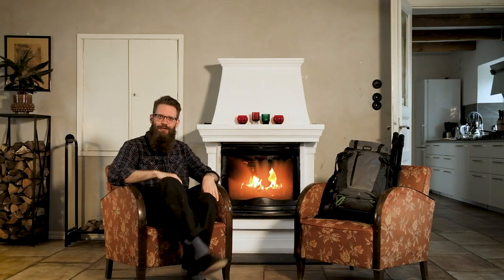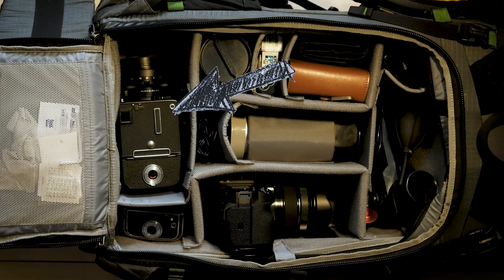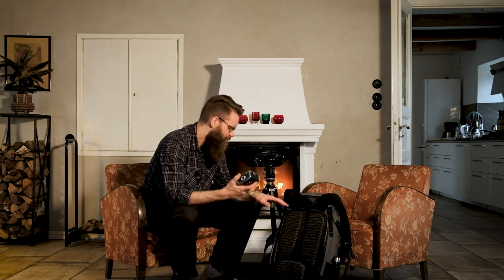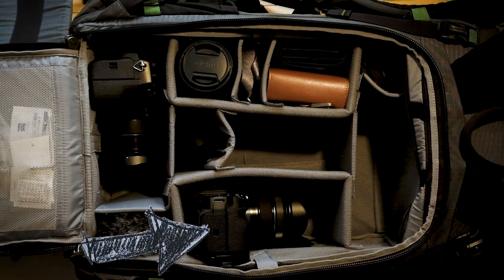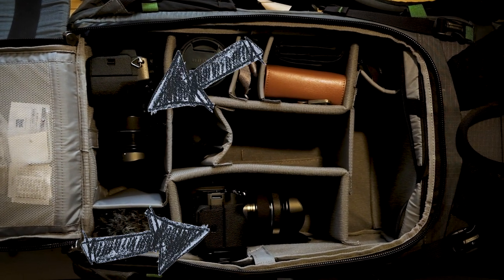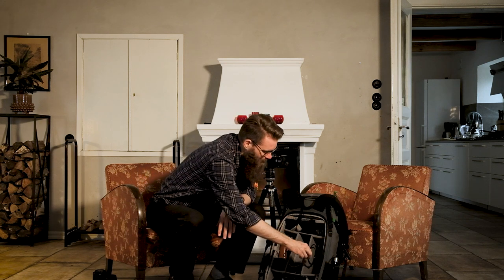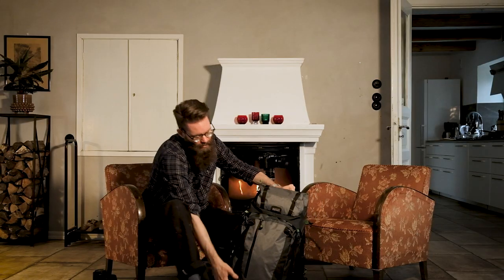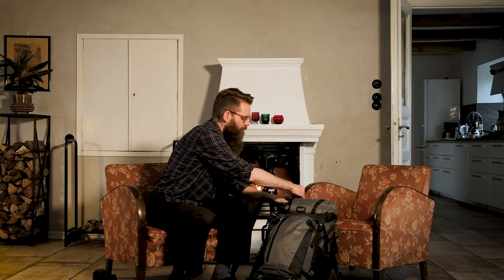What's in my camera bag in 2023?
What's in my camera bag? I'm sure you're dying to find out, and today is your chance! This is what I usually carry for my landscape & woodland photography and what I will carry on my future photography adventures.

This is what's in my photography bag for 2023!

Enjoy this week's indoor gear video. And I will be back in the new year with more in the field videos, and the odd office-video as well.

Happy holidays and happy new year!
Love
Oscar
The complete gear list will be on my homepage, shortly. But for now, here are some of the details of the gear mentioned in the video.

Camera bag:
Mindshift Backlight Elite 45L Storm Grey

Digital cameras:
Fujifilm X-H1 and X-H2

Sound:
Zoom field recorder F2 with lav-mic
Röde VideoMicro

Digital lenses:
Fujifilm Fujinon 10-24 mm f/4 (1st gen)
Fujifilm Fujinon 16-80 mm f/4
Fujifilm Fujinon 55-200 mm f/3.5 - f/4.8
Samyang (a.k.a Rokinnon) 12 mm f/2

Analogue camera:
Hasselblad 2003 FCW

Analogue lenses:
Carl Zeis for Hasselblad (F-lens) 80 mm f/2.8
Carl Zeis for Hasselblad (C-lens) 250 mm f/5.6
Carl Zeis for Hasselblad (CF-lens) 50 mm f/4

Tripods
Leofoto LS 323C, carbon fibre tripod
Leofoto LB-65, Leveling base
Leofoto G2, Geared head

Manfrotto Befree Aluminum (MKBFRA4-BH)
SunwayFoto XB38II, ballhead

Asscesoriers:
Pentax Spotmeter V
Cable release by JJC

Filters
Kase Magnetic Circular Filters
No name colour filters from Ebay
No name HB to 67 mm adapter
00:00 Intro
00:56 Camera bag
01:24 Tripod
02:25 Analogue
05:49 Digital
10:22 Camera accessories
14:49 Vloging camera
16:28 Other stuff